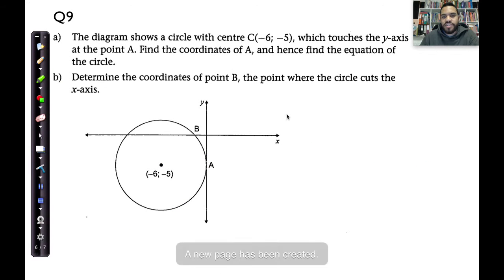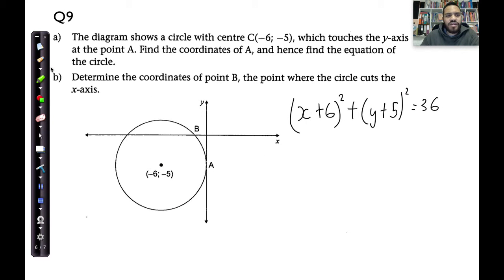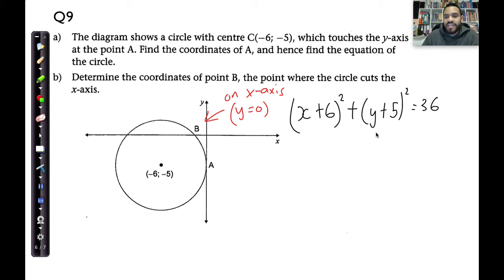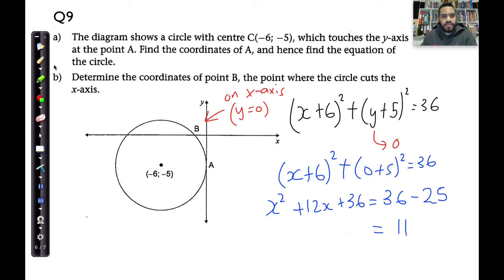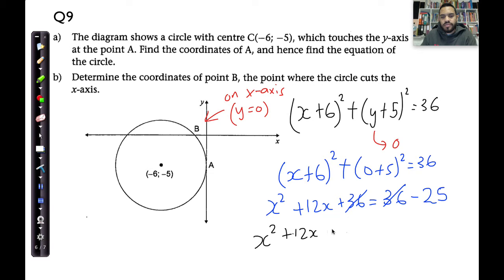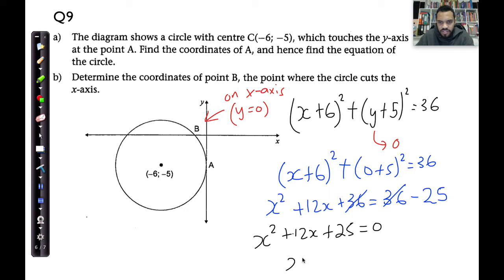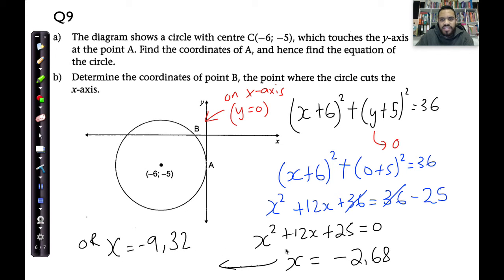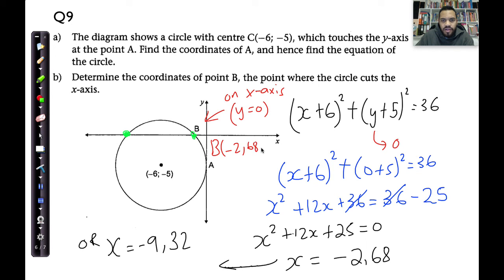GR Q9b Equation intersects with axis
How to find coordinates when a circle intersects with the axes.